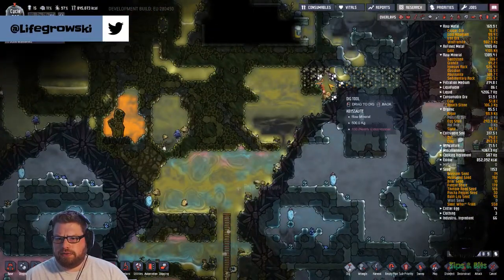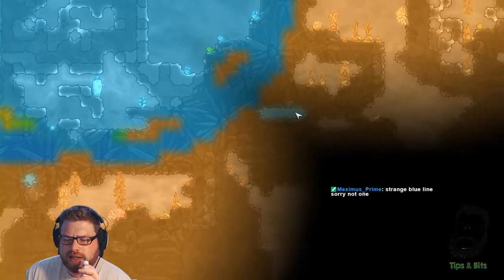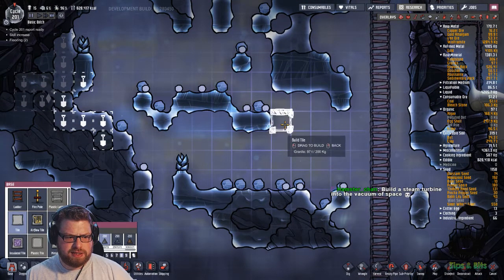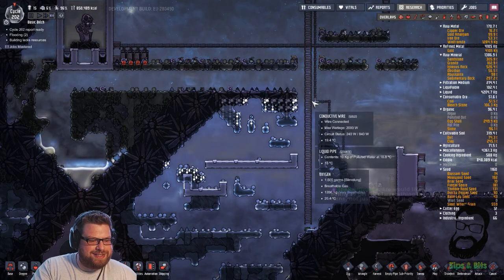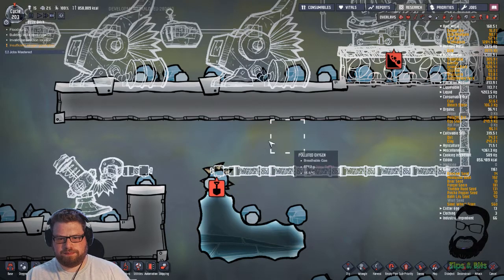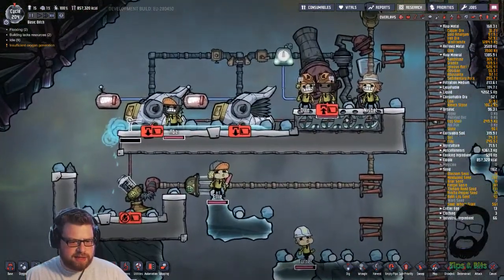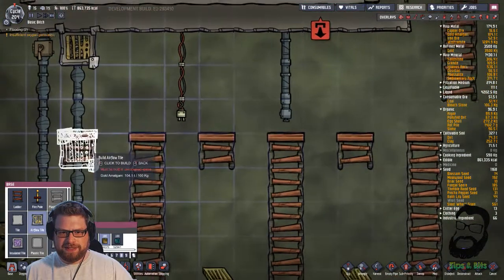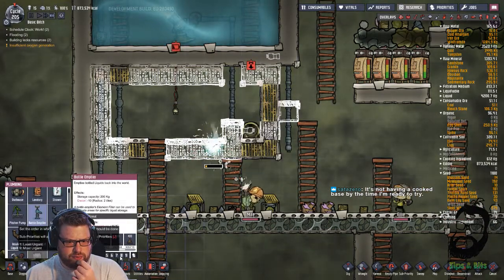ONI EXPRESSIVE UPGRADE - EXPLORATION #37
Back with some more OXYGEN NOT INCLUDED - this time on the Expressive Upgrade, a patch all about dupe quality of life and general wellbeing...

Venturing out, tidying up some water pools, and working on some basic power setups.

It's time to start planning!